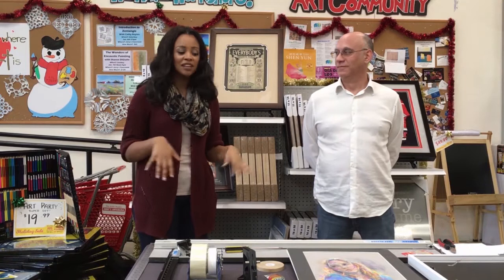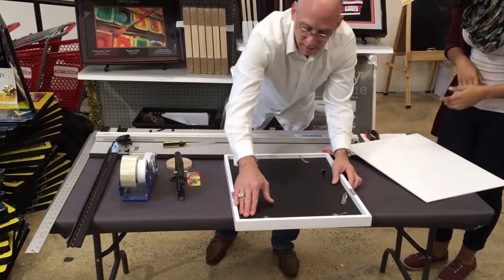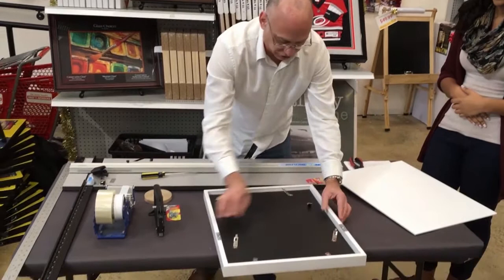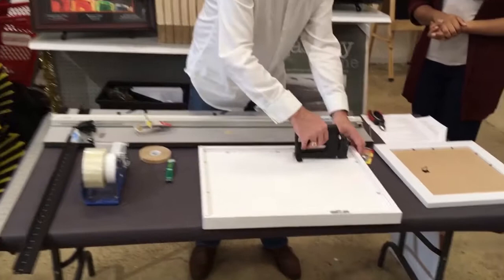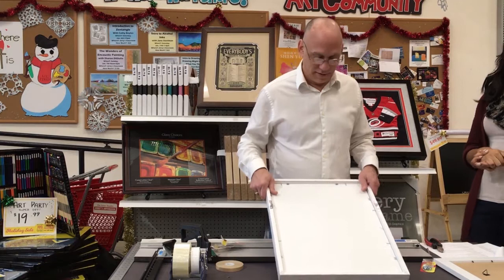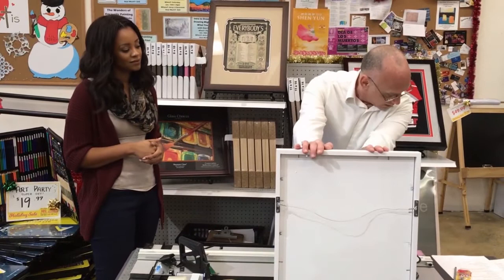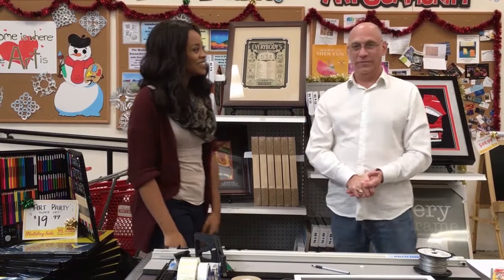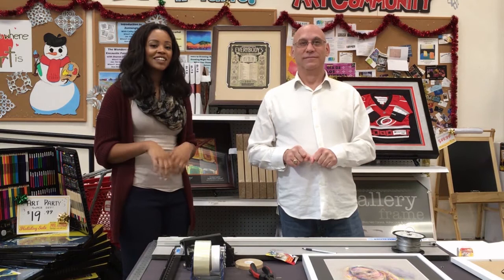5 Steps to Framing your Art - Step 5: The Hardware Section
This is Framing 101 - a 5 part series featuring Jerry's Artarama Director of Framing, Sam Buie and hosted by Camilah. Sam goes over the basics of framing recorded live at the Raleigh NC Jerry's Artarama store. This part 5 where we wrap it all together. Sam uses a Museum glass, a white Gallery Wood frame to frame the pastel drawing and builds up the backing with some Jerry's Acid-Free Pro Foam Board. To secure the back you can use a point driver or glazing points. If using glazing points, it's helpful to secure them with a tack hammer, large flathead screwdriver or even a chisel. The d-ring hangers are set 1/3 of the way down from the top of the frame.The final touch includes a bumpon or OOK Clear Bumper Pads to protect your walls.